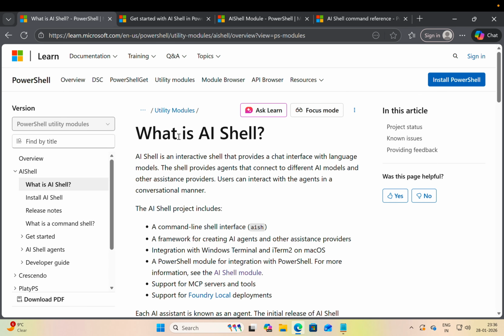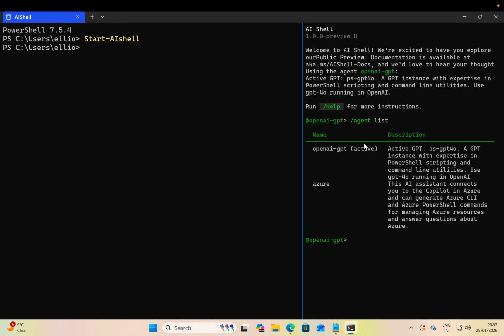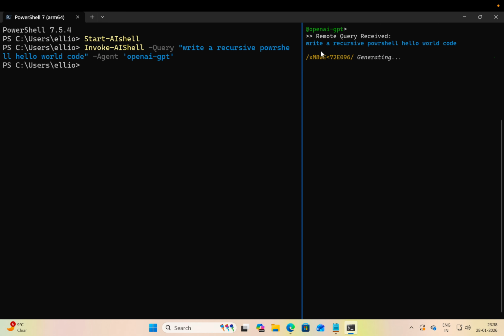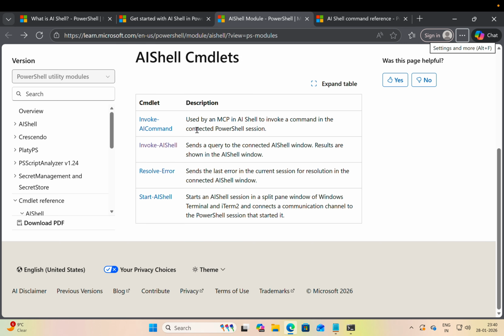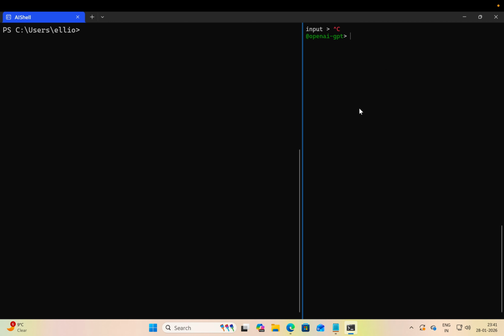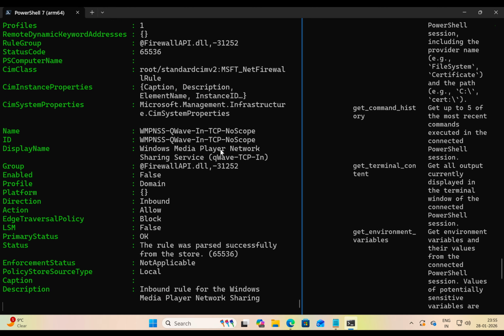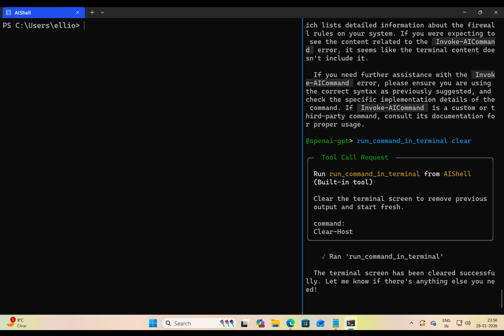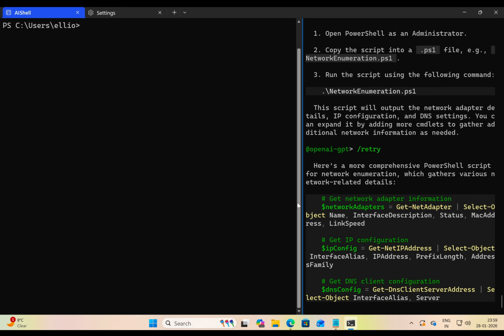Microsoft AI Shell (AISH) 🚀 The Future of PowerShell & Intelligent Terminals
Meet AI Shell (AISH) — Microsoft’s interactive AI-powered shell that brings conversational intelligence directly into PowerShell and the command line.